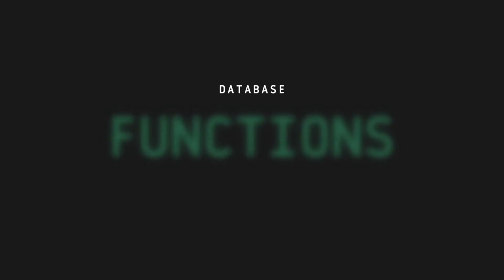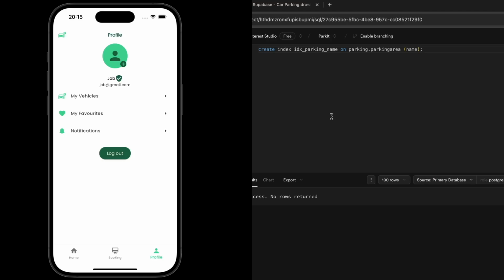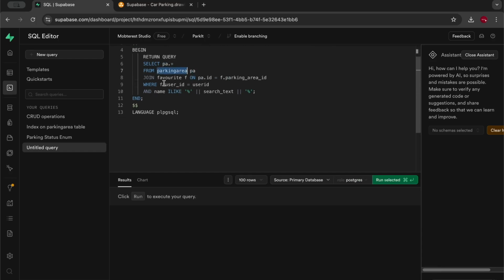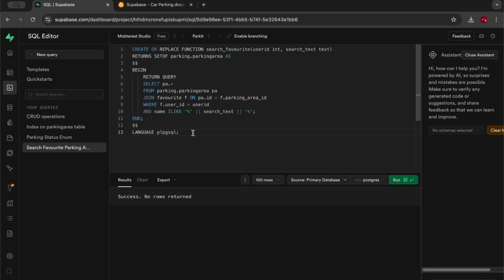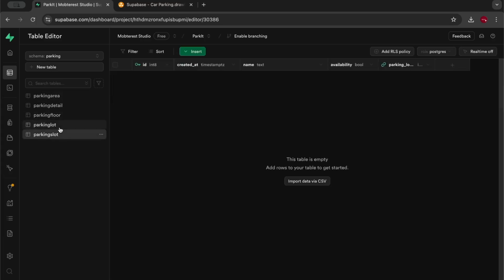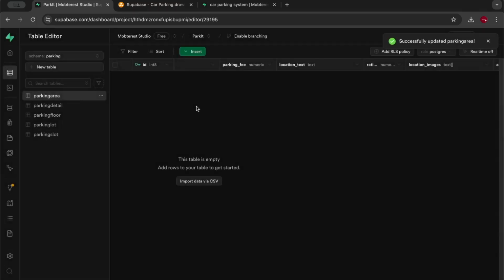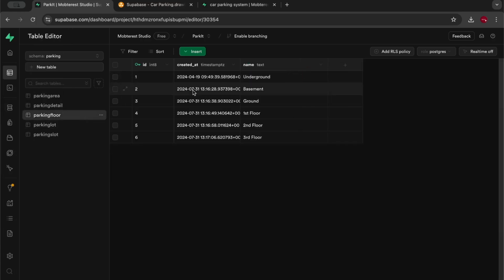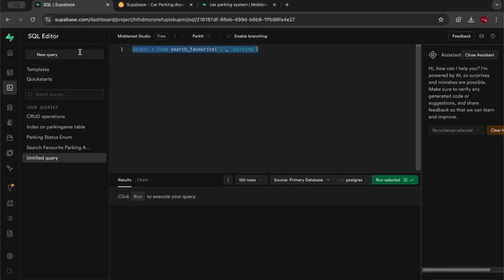The Supabase Flutter Tutorial #6 - Supabase Database [ Database Function ]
In this step-by-step Supabase tutorial, you'll master how to fetch and send data between your Flutter app and a Supabase PostgreSQL database using the powerful Supabase Flutter client library. Whether you're building a mobile app or need a robust backend, this guide will help you integrate Supabase effortlessly. Perfect for beginners and developers looking to enhance their Flutter projects.

⭐️ Key Features
- Supabase & PostgreSQL database handling

Supabase is a collection of developer tools, all built around Postgres database.

🔥You’ll learn how to:
✅ Create a mobile backend directly connected to your PostgreSQL Supabase database
✅ Implement SQL relational database (including learn database basics)
✅ connect to Supabase REST API backend endpoints to communicate safely with your Flutter applications
✅ implement Row Level Security